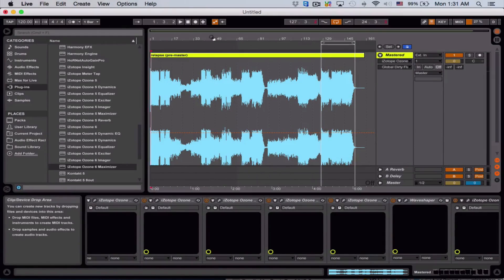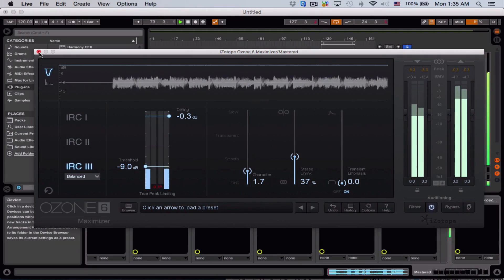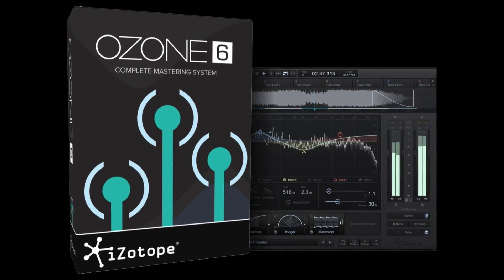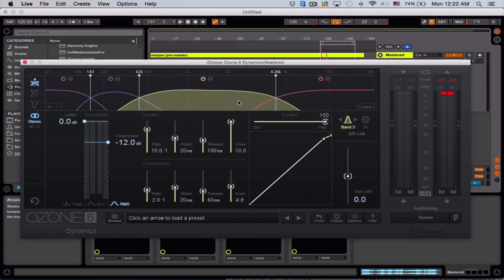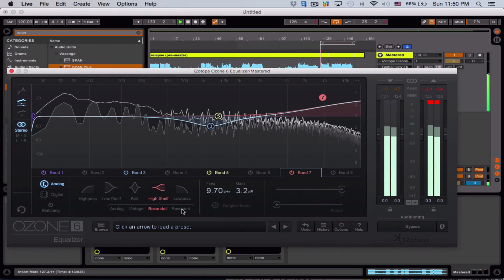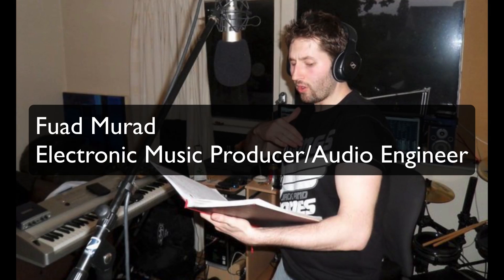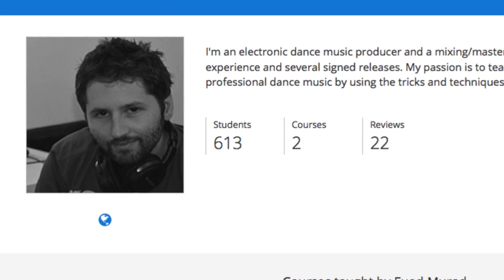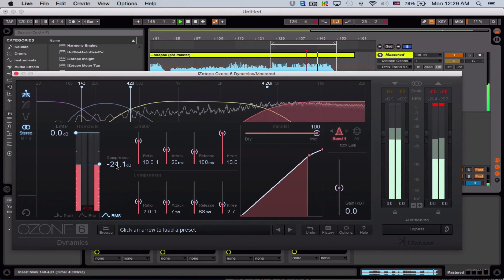Mastering EDM With Izotope Ozone 6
Learn how to master your electronic music tracks using Ozone 6 by Izotope.  In this ~3 hour long course, I'll take you step by step and teach how to use EQ, multiband compression, saturation, stereo imaging, limiting, dithering and more to transform your less than perfect mixdown into polished masters.